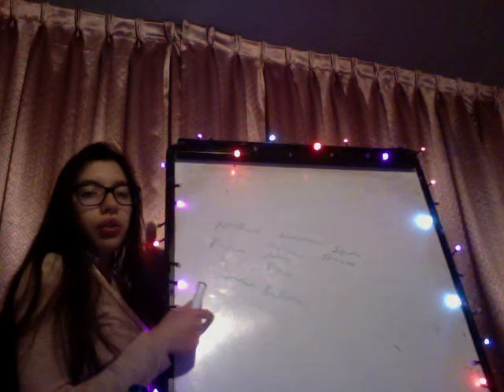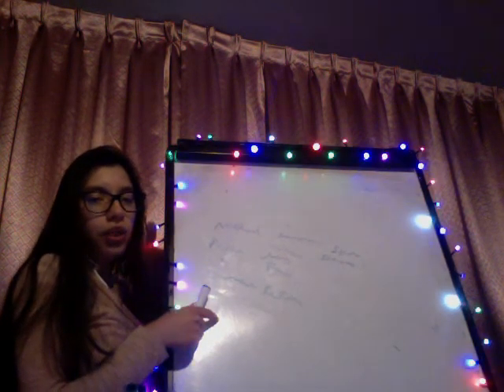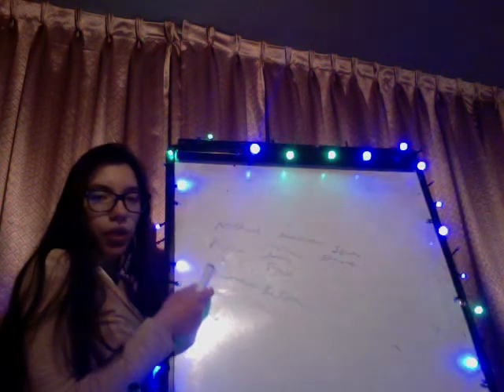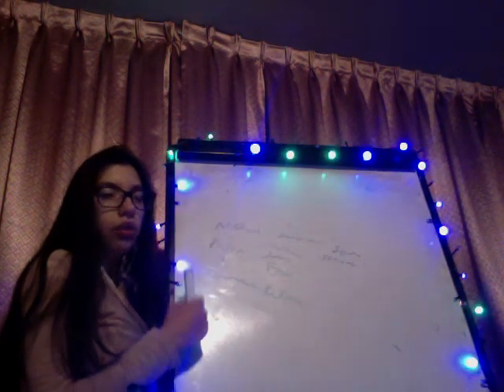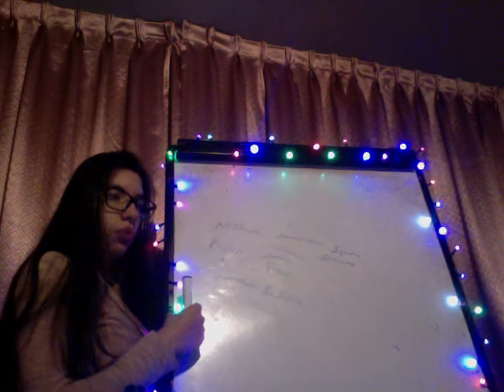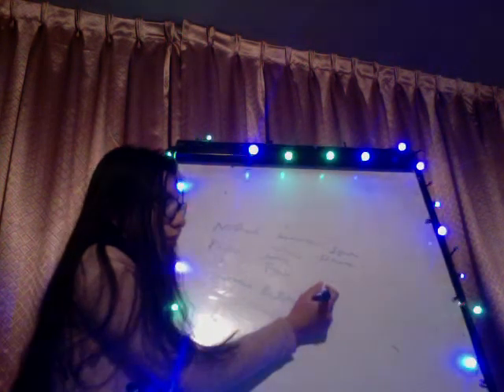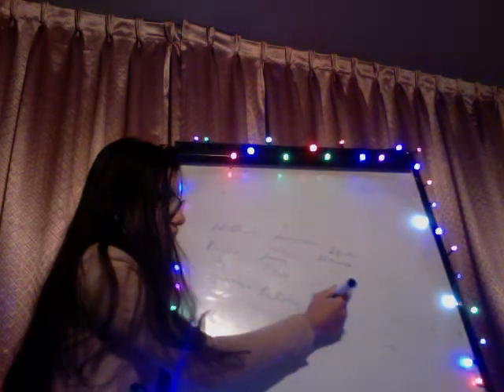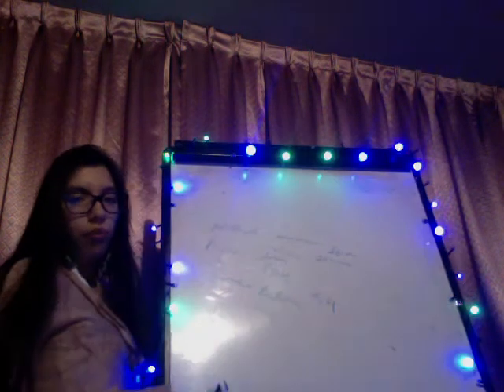Laryngeal and Nasopharyngeal Diseases